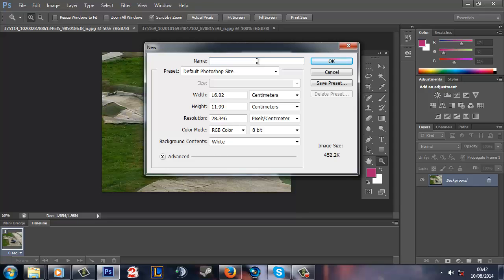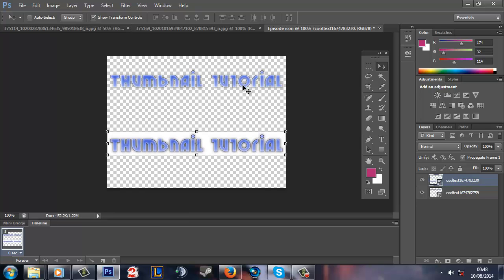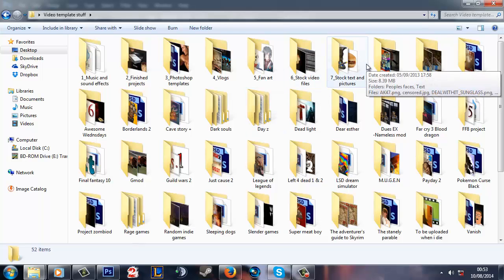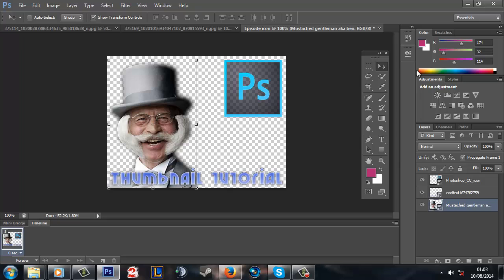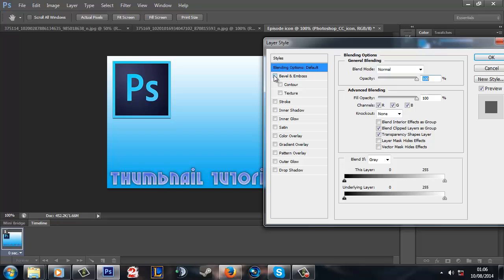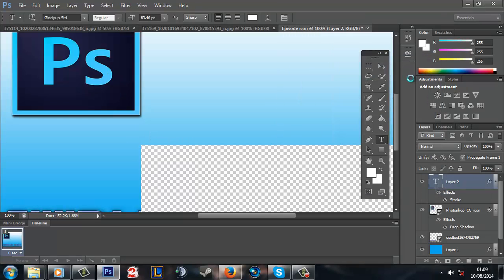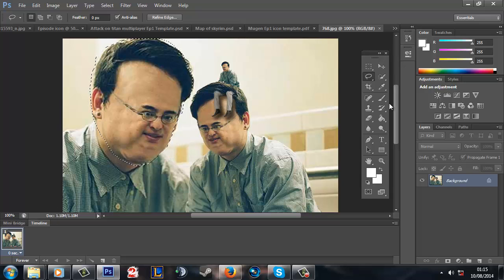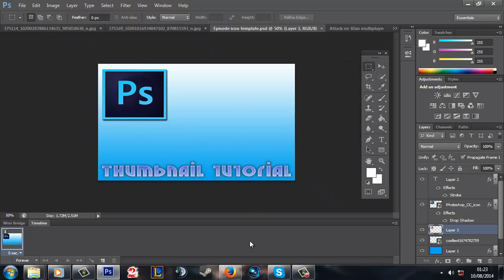Praygon's Youtube Thumbnail Tutorial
Expand the description for links to all the websites I talked about in this video.